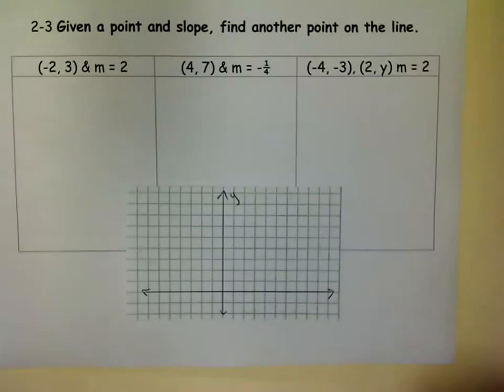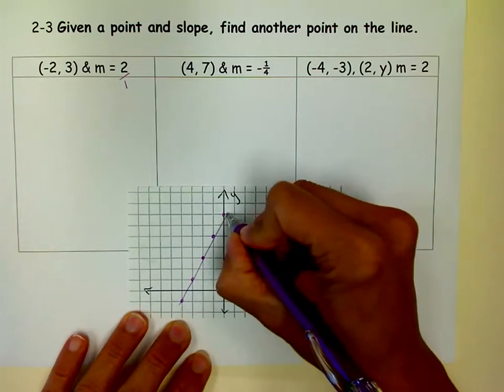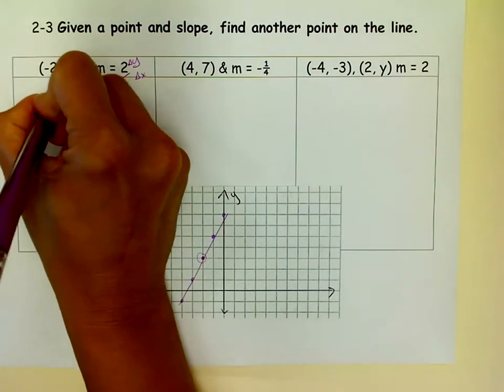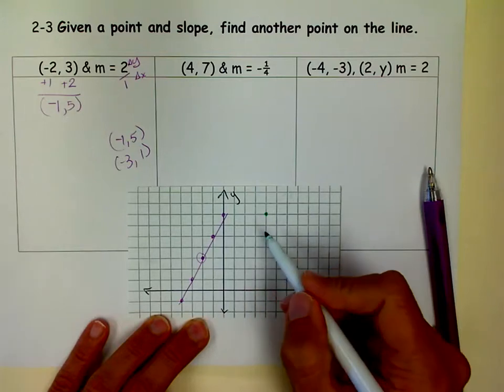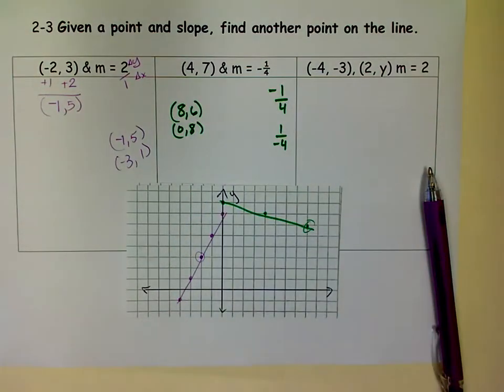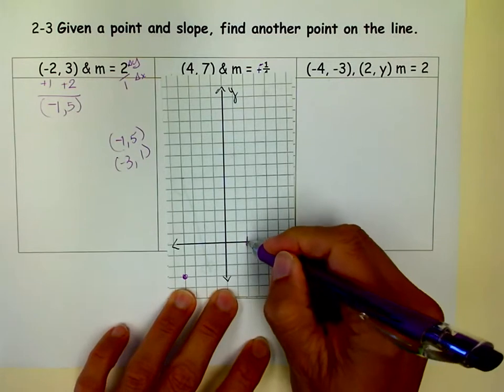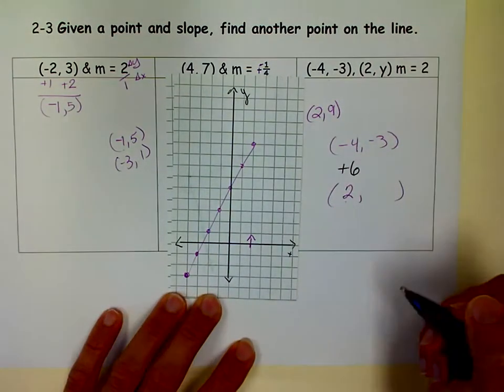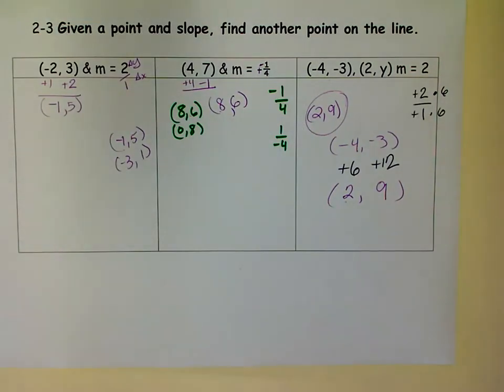Finding another point on a line.mov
Given a slope and a point find a point on the line that the point and slope would make.